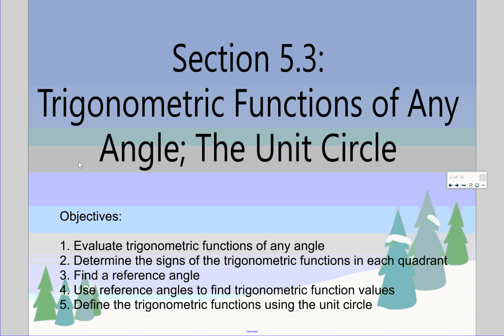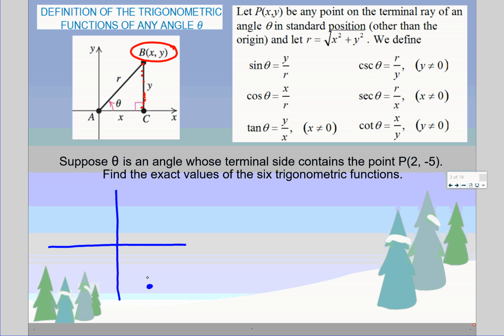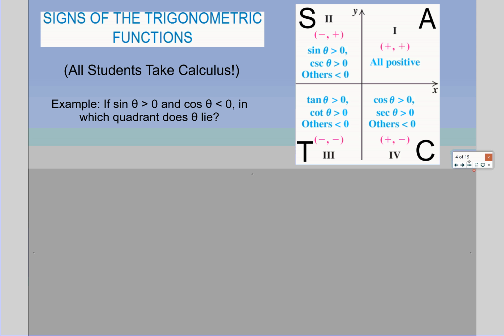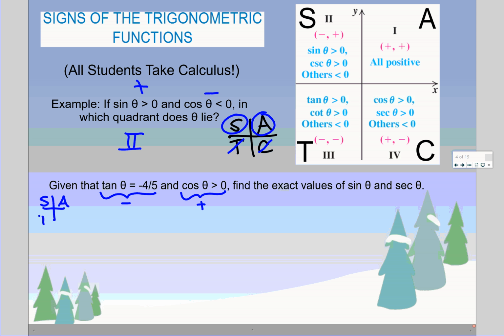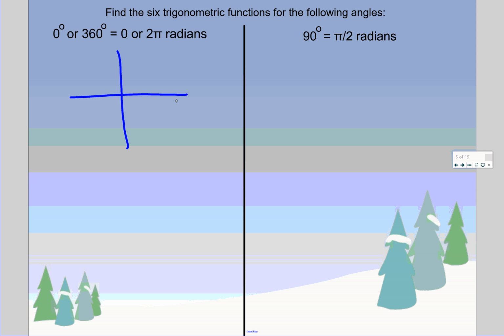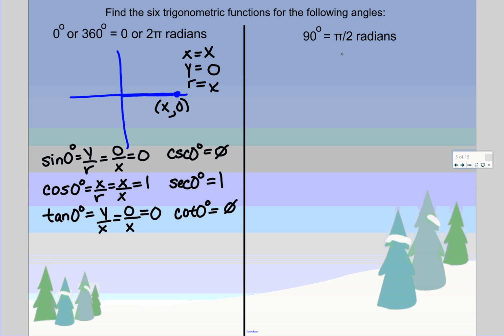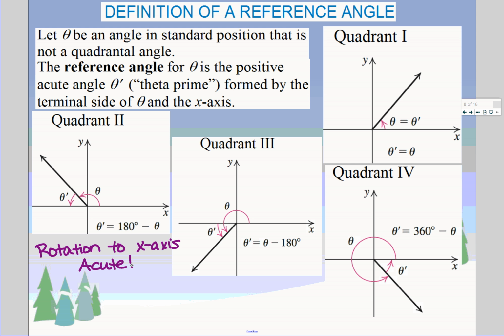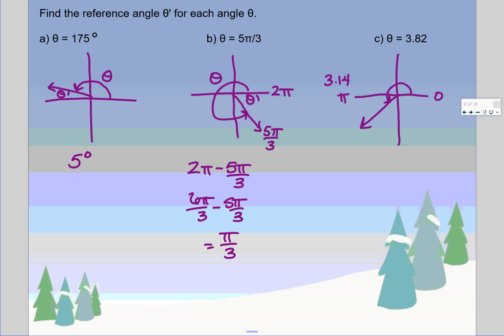Section 5 3 Day 1